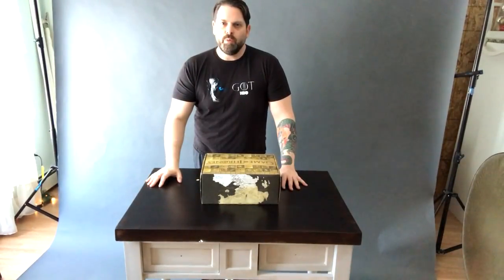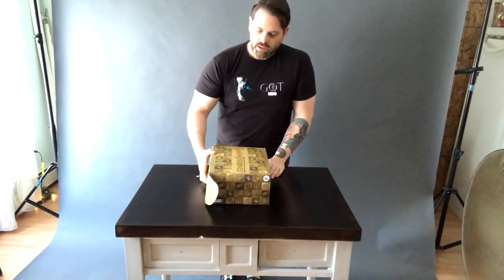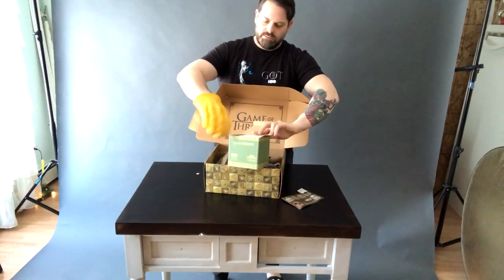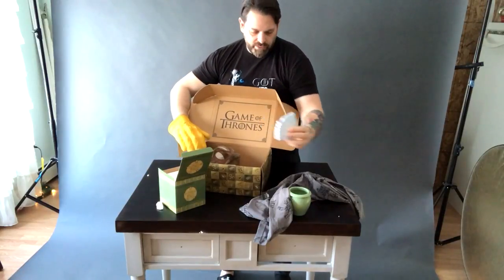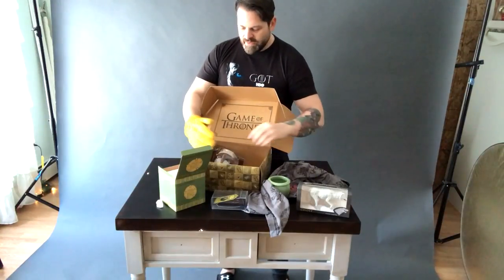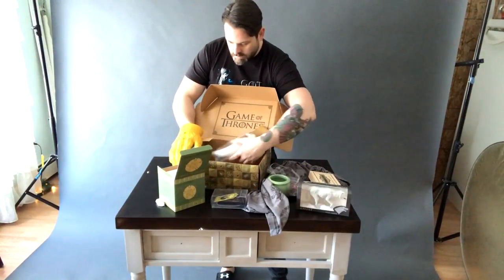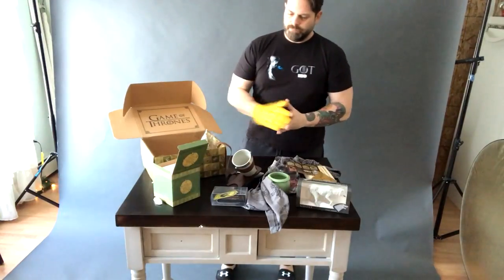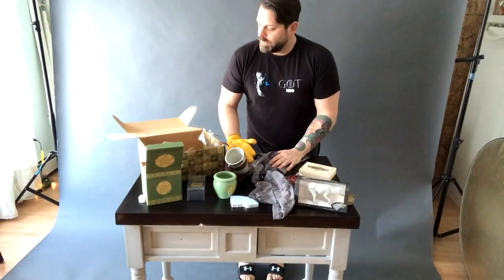GAME OF THRONES - Subscription Box UNBOXING, HBO, Kit Harington, Emilia Clarke TV show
We unbox the first-ever Game of Thrones subscription box from CultureFly, featuring the "Noble Houses of Westeros".